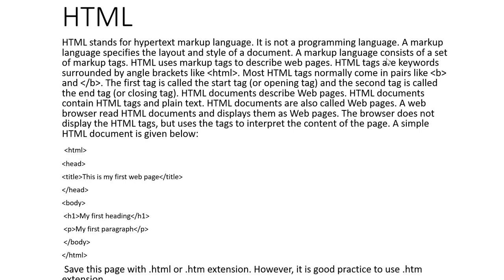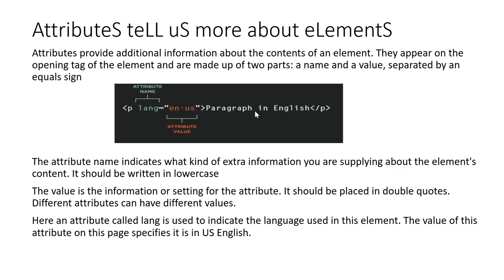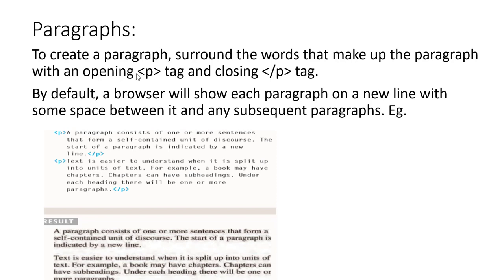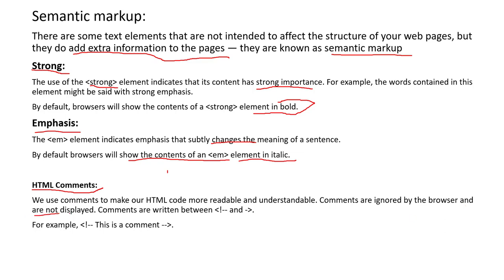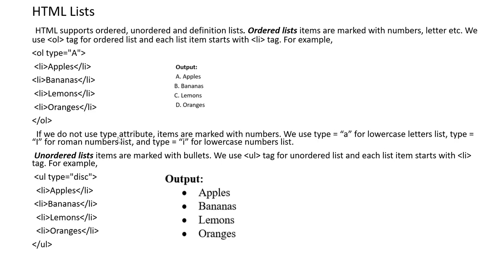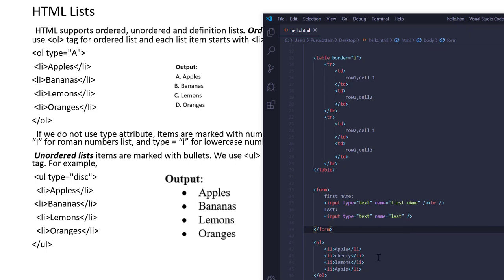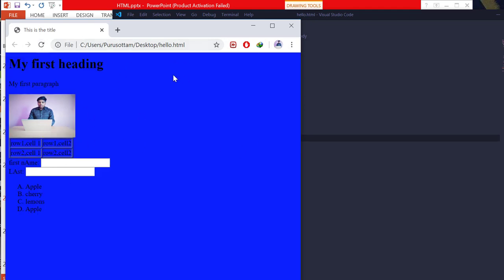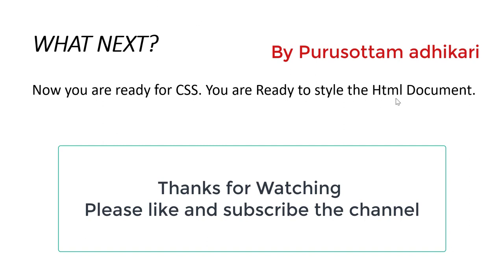HTML full course 2020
In this video I will teach you about the HTML language.
Hypertext Markup Language (HTML) is the standard markup language for documents designed to be displayed in a web browser. It can be assisted by technologies such as Cascading Style Sheets (CSS) and scripting languages such as JavaScript.

HTML elements are the building blocks of HTML pages. With HTML constructs, images and other objects such as interactive forms may be embedded into the rendered page. HTML provides a means to create structured documents by denoting structural semantics for text such as headings, paragraphs, lists, links, quotes and other items. HTML elements are delineated by tags, written using angle brackets.

best HTML course
easy explain html
simple languages